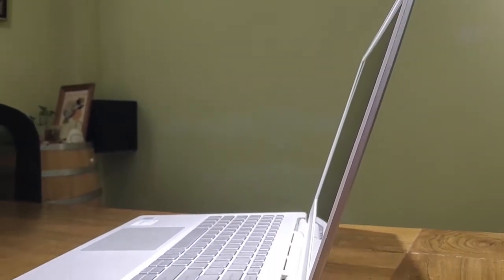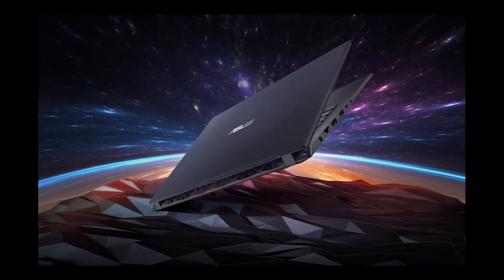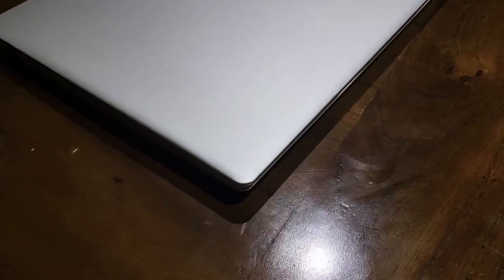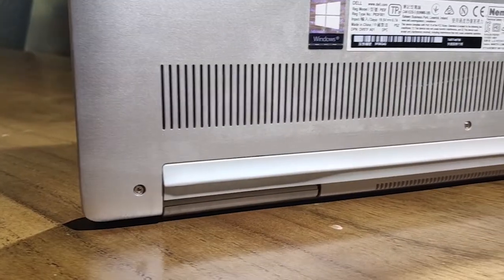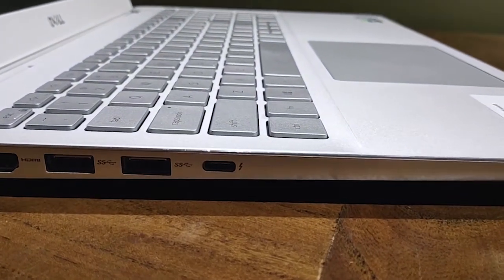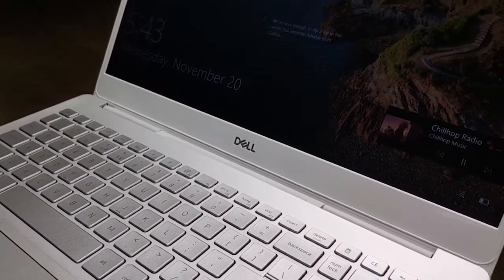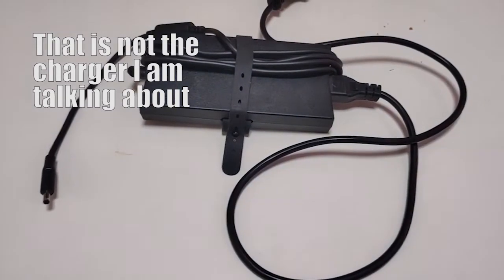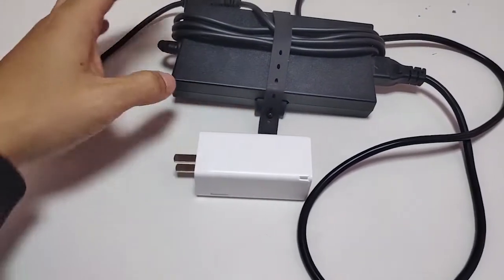This Made Me Give Up Asus X571: Bigger Battery, Better Build, THUNDERBOLT 3 + 65W PD charger teaser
Here is the reveal of the laptop I mentioned in my Asus X571 VX60GT Mars review! It's not much of a looker, but it sure does grow on you, thanks to its sleek metallic build, options to upgrade the battery, and that sweet, sweet Thunderbolt 3. I also tease my future review of a 65 watt power distribution USB-C charger that works with my favorite laptop and that is super compact and super versatile.

Dell Inspiron 7000 GTX1050
Dell Vostro GTX1050
Asus X571